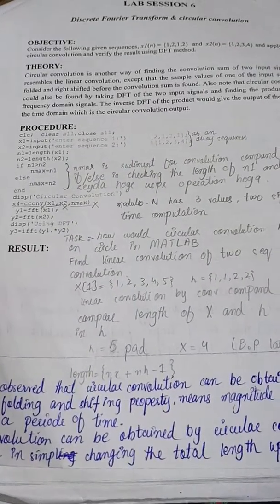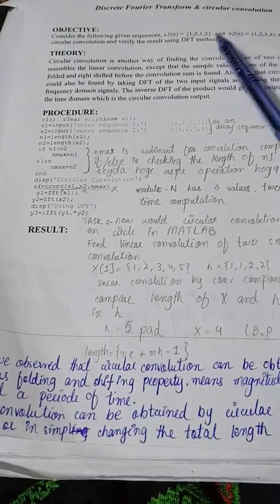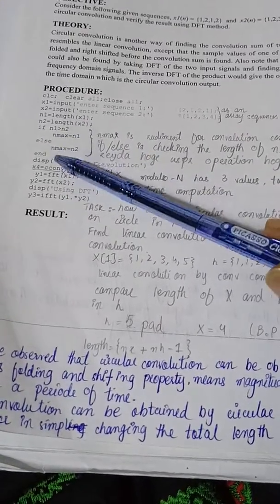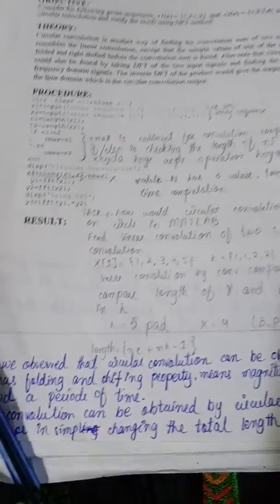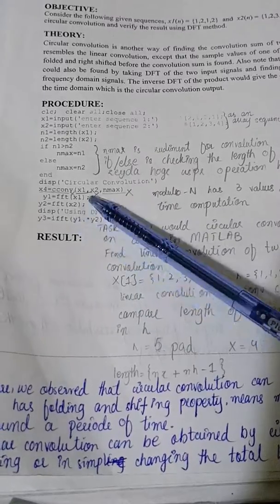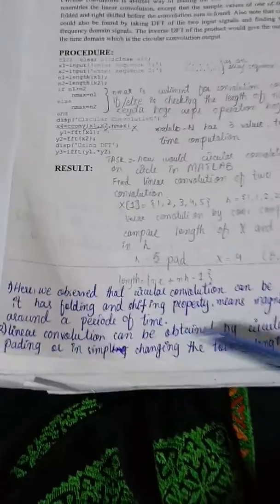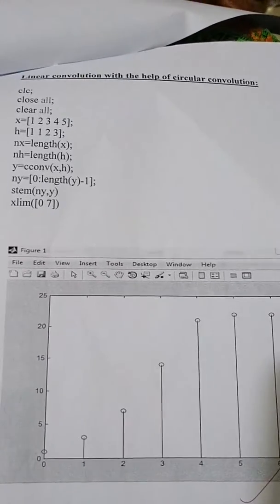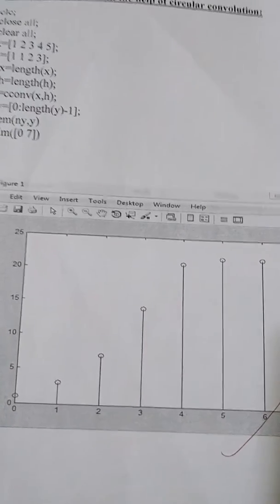Circular convolution in Matlab